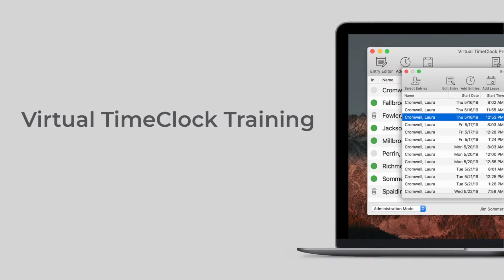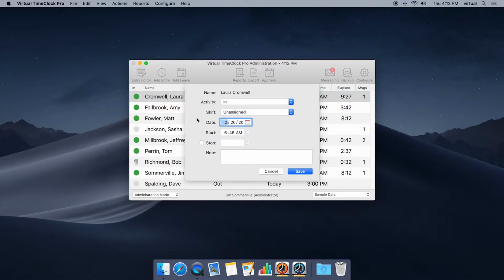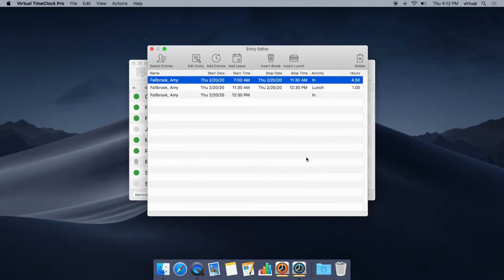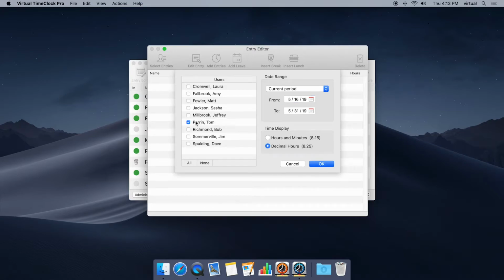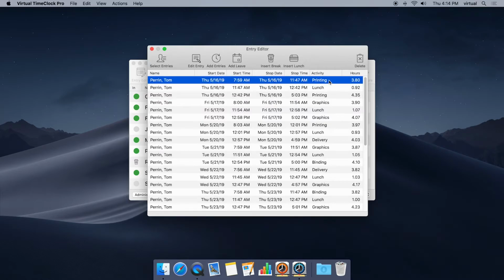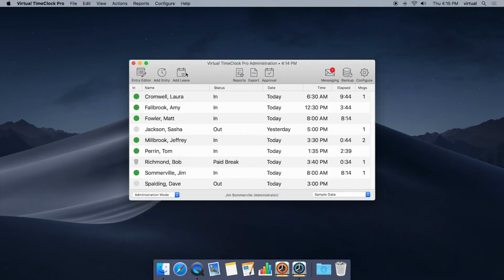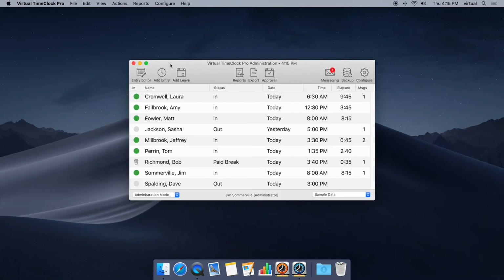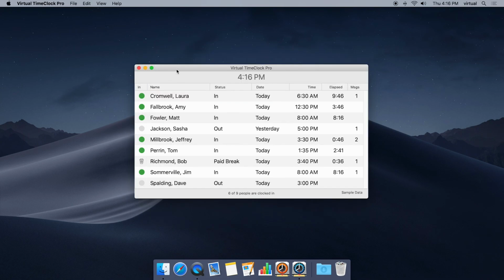Virtual TimeClock Training - Editing Timecard Entries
In this Virtual TimeClock training video, we cover how edit existing timecard entries. You'll learn how to modify punches as the time clock administrator and options you can enable for employees to modify their own punches.